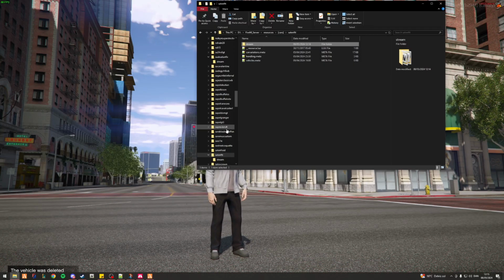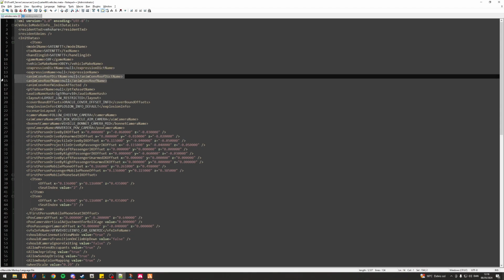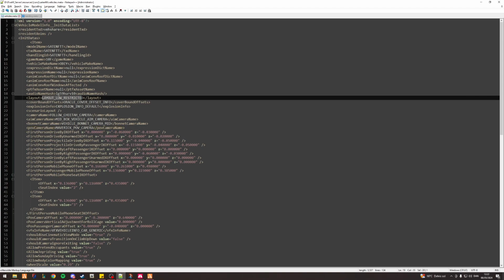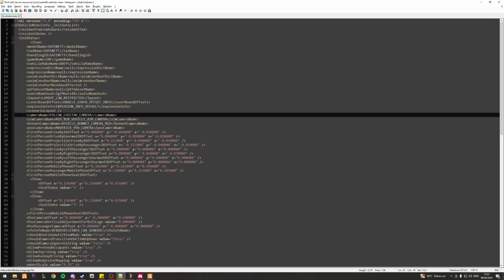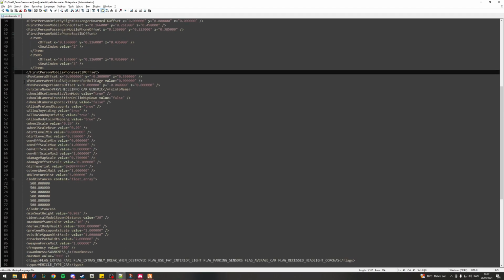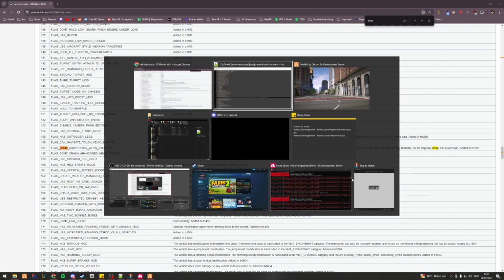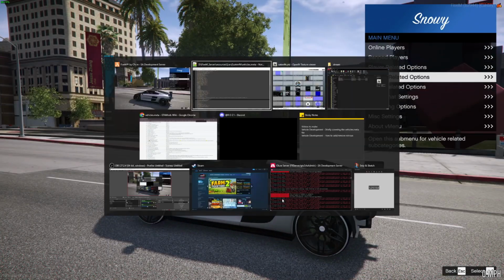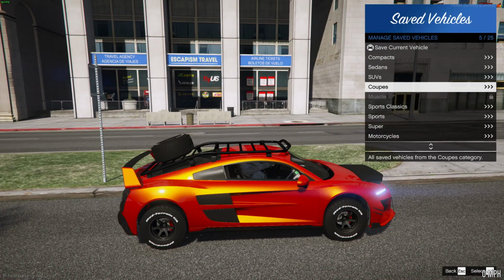FiveM Vehicle Development - Covering vehicles.meta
This video will cover most of what you need to know about the vehicles.meta file for FiveM.

Timeline:

0:00 Intro
1:13 Covering everything in vehicles.meta
22:00  Outro